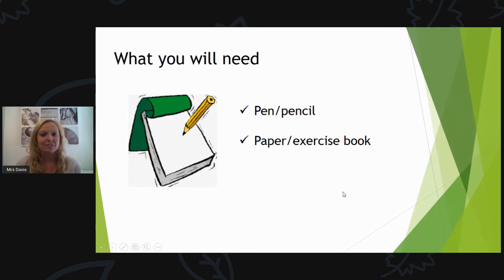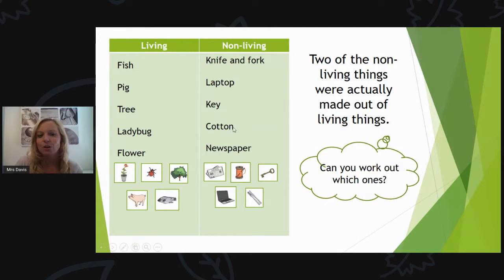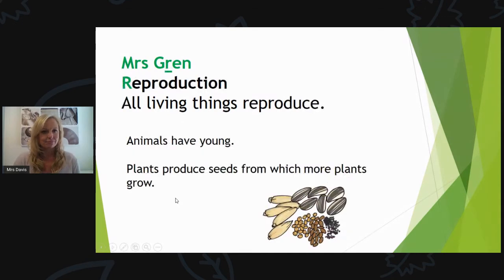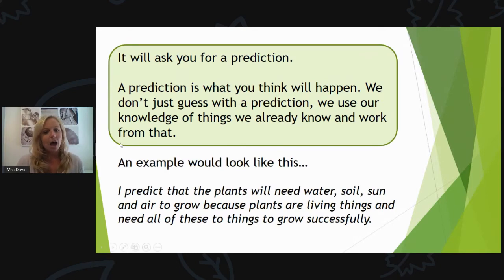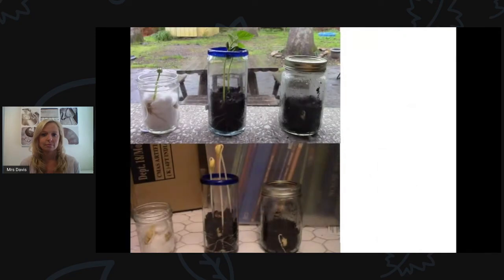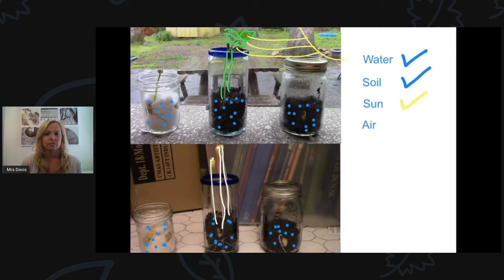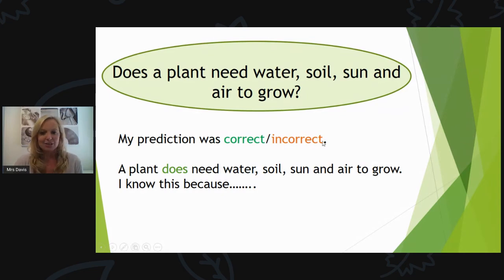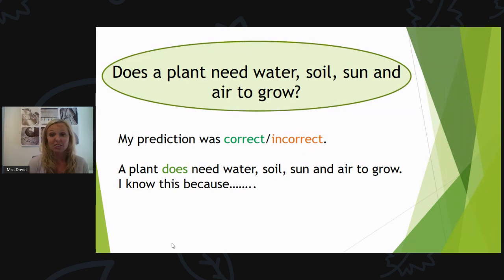Year 2-Day 8-Science